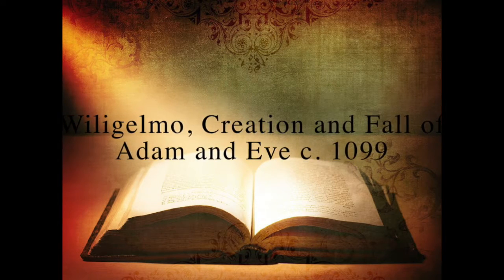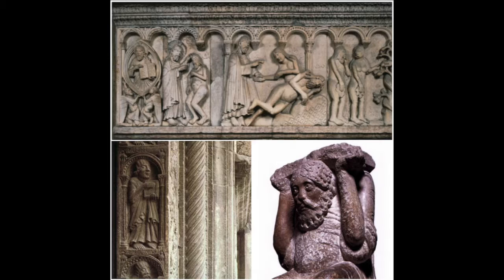Kanwarpreet Pawar Kp14at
Wiligelmo, Creation and Fall of Adam and Eve, West facade Modena Cathedral, c. 1099, Stokstad, p. 253